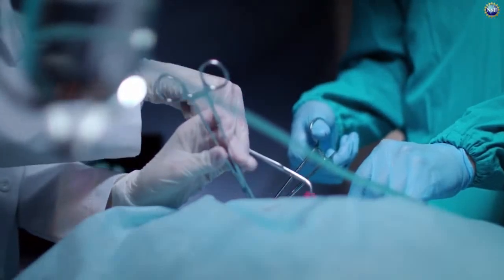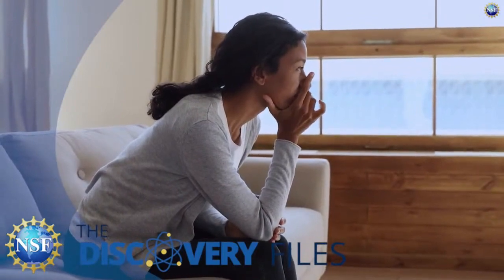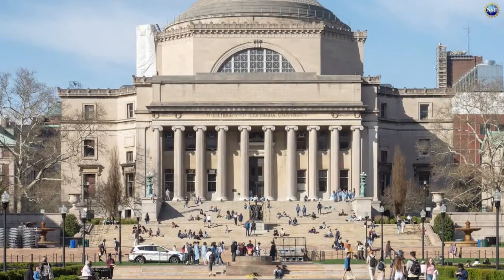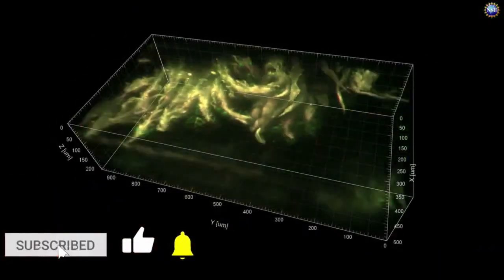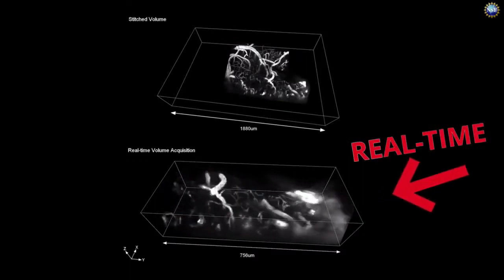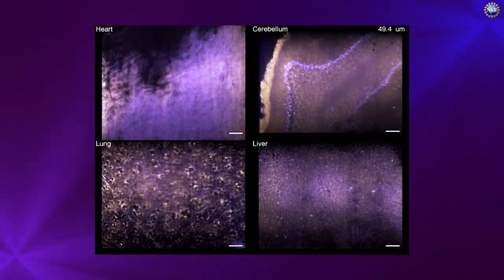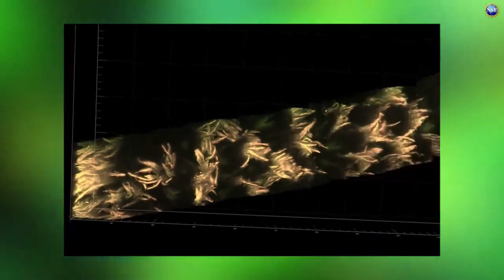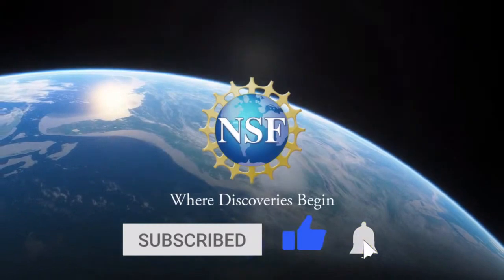INSTANT Biopsies with 3D Microscope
When doctors need to remove a sample of body tissue for closer examination, they perform a biopsy, a procedure that can create stress and anxiety in patients. MediSCAPE is a high-speed, 3D microscope that provides real-time, detailed images of live tissue cells that might someday make biopsies obsolete.